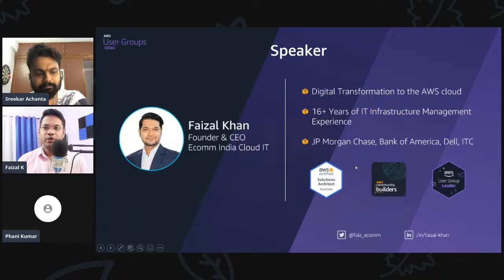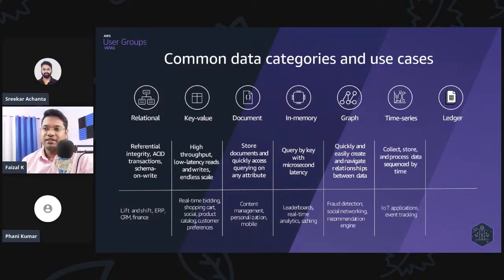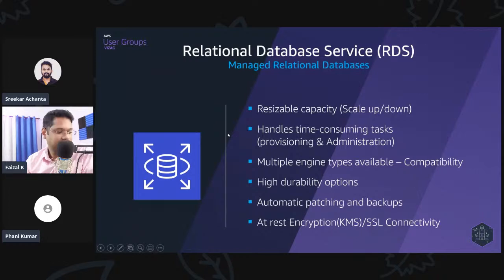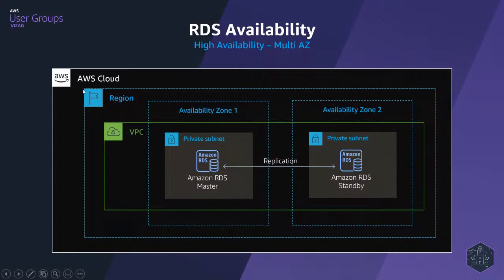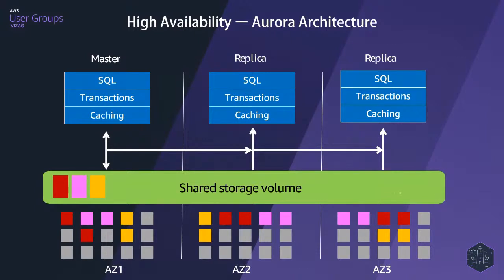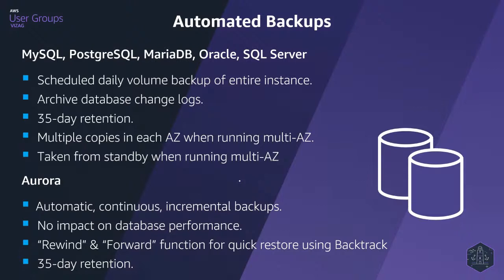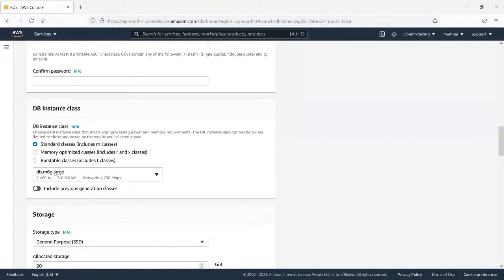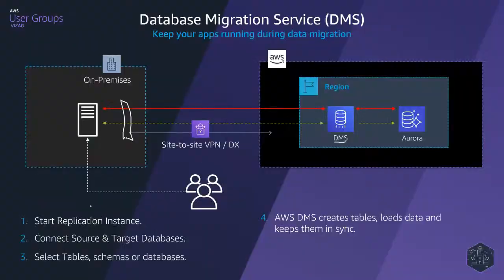AWS Databases 101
Join the AWS User Group Vizag for a Meet-up on 24th June 2021.
This time we are talking about Databases. We will hear from our Speaker Faizal on the list of topics mentioned below. The session will be followed by a Q&A session.

Topics:
Database Types and use cases
AWS Databases services portfolio
SQL v/s NoSQL
Relational Database Service (RDS)
RDS Engine Types
RDS single AZ vs Multi-AZ availability pattern
Amazon Aurora
Options – Serverless, Proxy, Caching, etc.
Backup & Migration

Speaker:
Faizal Khan
Founder & CEO at Ecomm.in

About Faizal:
16+ Years of IT Infra Management Experience
AWS Community Builder
AWS Hyderabad UG Community Lead
Certified Solutions Architect
Corporate Trainer on AWS

Feedback:
Request you to please leave your valuable feedback at the below link.